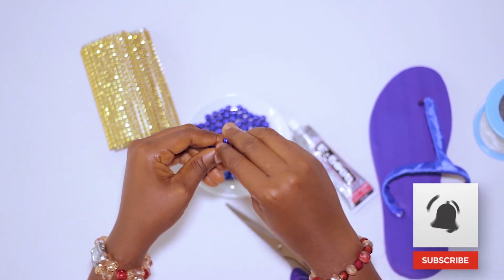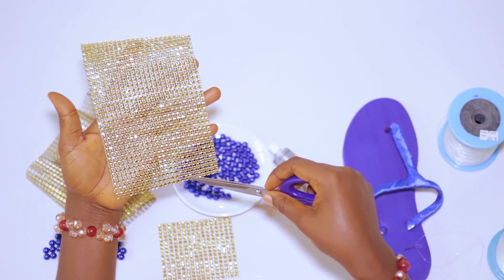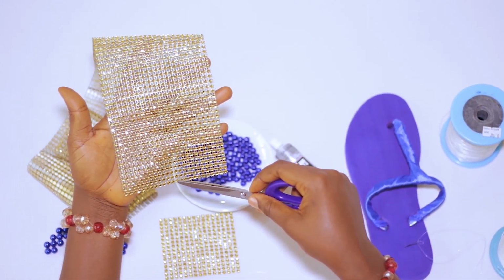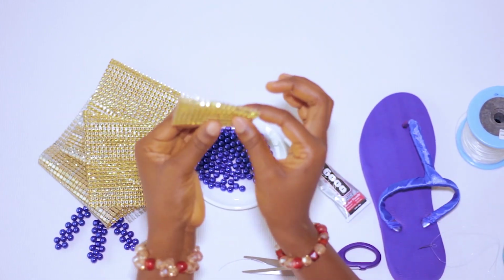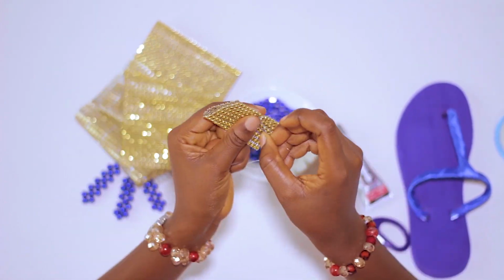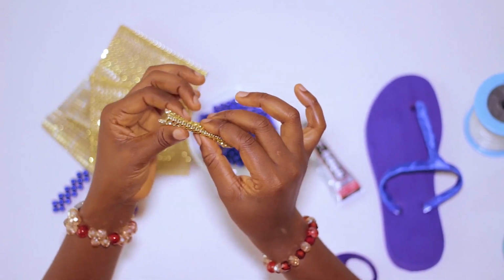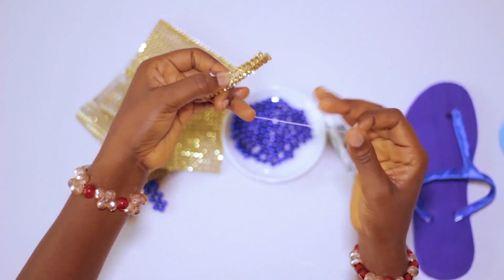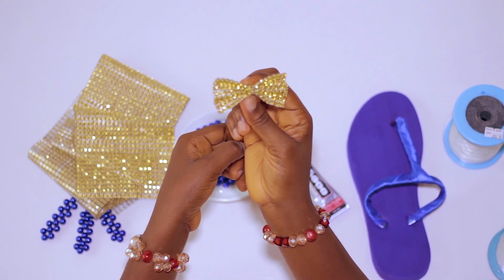How To Use Rhinestone Fabric and Pearls To Make A Beautiful Sandals PART 1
Here I take you through how to weave the handles and do the ribbon using the rhinestone fabric

Materials Used
Rhinestone fabric
Pearls
Fishing line
Glue
scissors

Song: FREE | Hard Type Beats | Dark Trap Instrumental | Behind The Wheel | 2020
Artist: LuxrayBeats